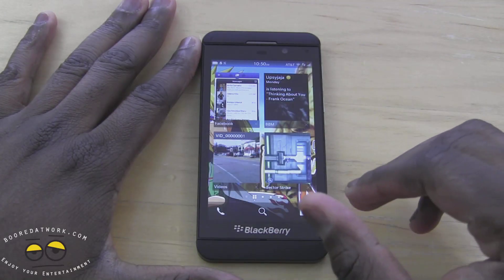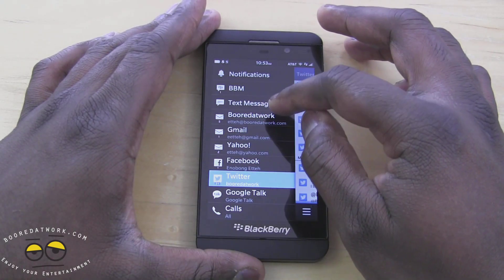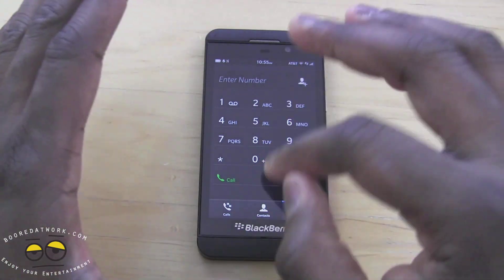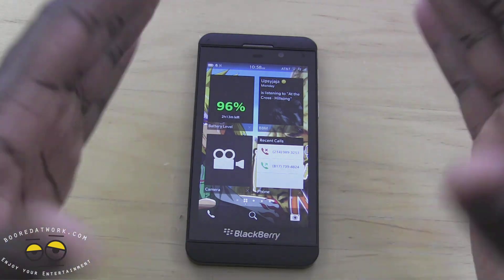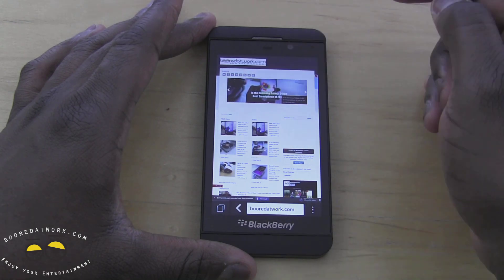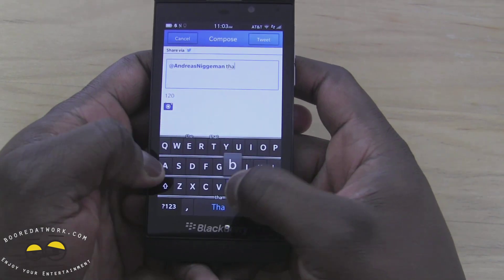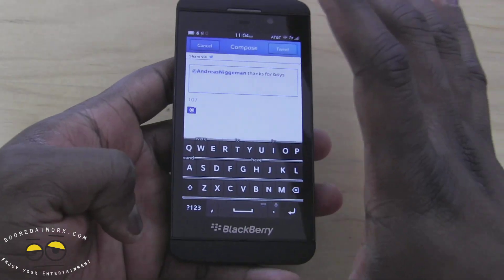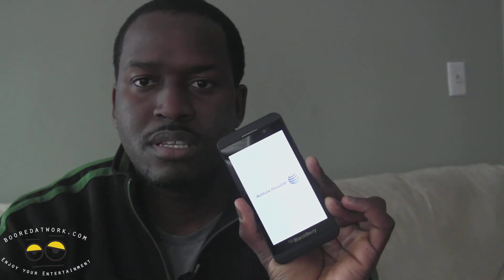In-depth BlackBerry Z10 Review Return of the Power-user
The BlackBerry Z10 marks Blackberry's return to top form in the mobile arena. There is a lot packed into the Z10 that allows the device to reach different levels of productivity. Spec-wise the Z10 packs a dual-core 1.5Ghz Processor with 2GB of ram. The Z10 has a  4.2" HD display device with resolution 1280x768 (720p), in the rear the device sports an 8 megapixel rear cameras with a 2 megapixel front facing camera. Internal storage on the BlackBerry Z10 is 16GB, which can be expanded via microSD up to 64GB.  That a lot of things to talk about concerning the BalckBerry Z10 and BlackBerry 10 OS, some of which I will address in the writing review and then go into deeper detail in the video review below. First of the gesture interface works, swipe across all four corners of the screen to navigate the OS, is a seamless process and quite effective. The lack of a home button or on-screen keeps doesn't hinder your use of the device. The Z10 at 4.2-inches feels comfortable and natural in your hands, yes it does feel like you are holding a blackberry but in a very good way. The new BlackBerry keyboard is very solid and works very well typing, thought the predictive text function  will get a lot getting used to ( I thing would work better on a larger screen). In terms of Battery life the Z10 is a beast at 1860mAh, I got about 26 hours of use, with WiFi on, three emails, Facebook, twitter; while using the device. Power-user will find this very useful.

Speaking of power-user, the email client on the on BB10 is solid, and robust, you can add any email client of your choosing, and you email in integrated to your notifications and BlackBerry Hub), you can import your calender as well as your contacts, Meaning you can transfer contacts from gmail, Windows phone and iOS over to your BlackBerry Z10. BBM also got an upgrade with the addition of Video Chat, showing that BlackBerry. Multitasking works well, allowing you to view and close out applications at your choosing; though you can only have 8 apps open at any given point.  The Camera on the Z 10 is decent, takes very good still in day light and adequate at nite, you can check out sample photos below and a video sample with the video review.